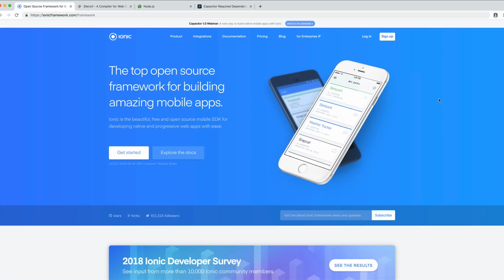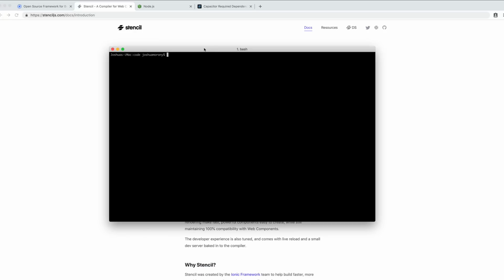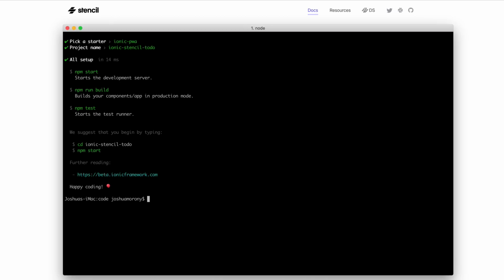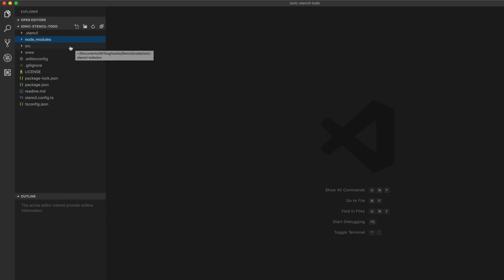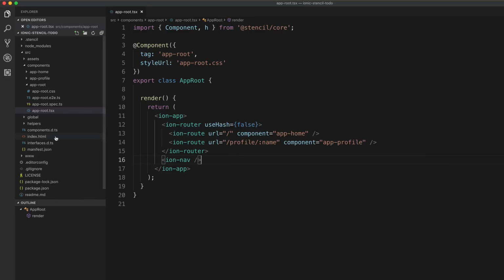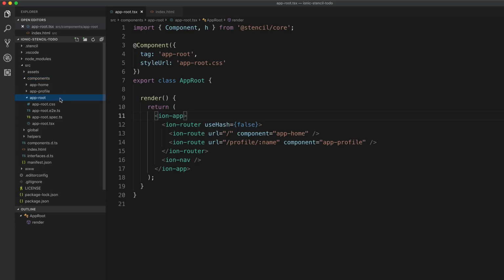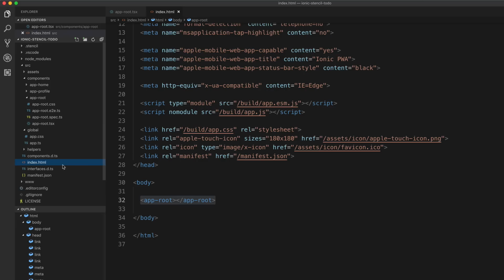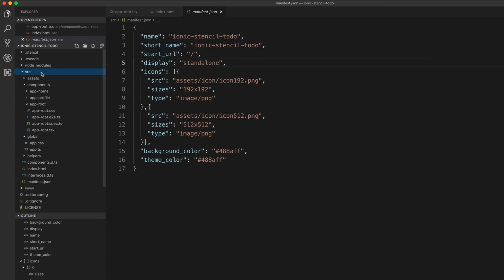[LESSON 01]: Getting Started with Ionic + Stencil (Creating Ionic Applications with StencilJS)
This is a preview lesson of the video course from Creating Ionic Applications with StencilJS